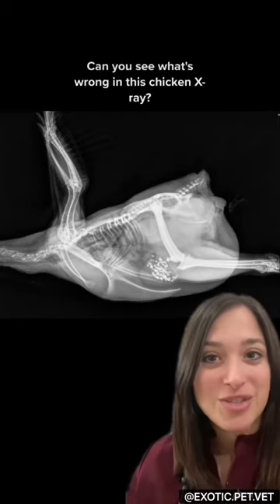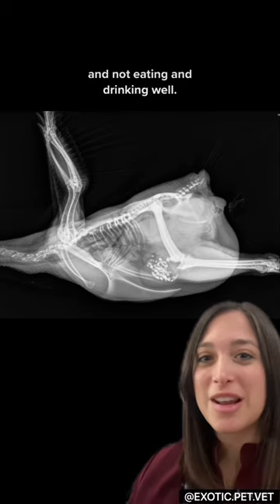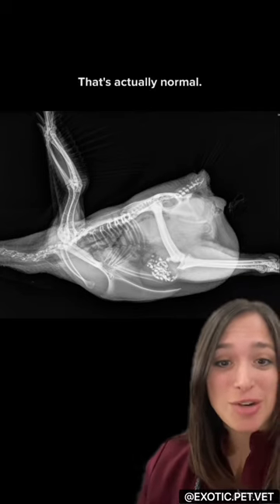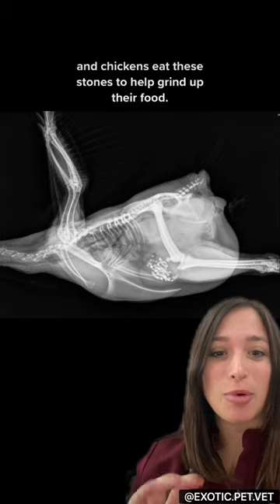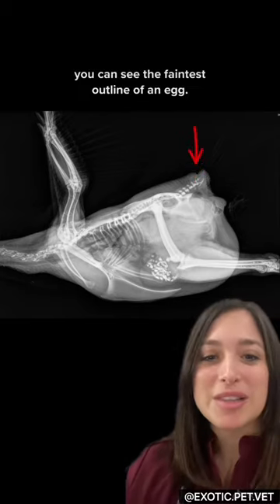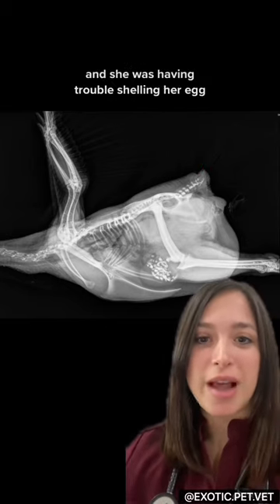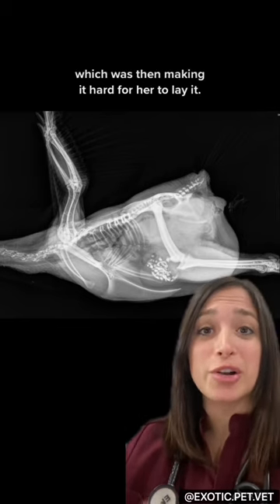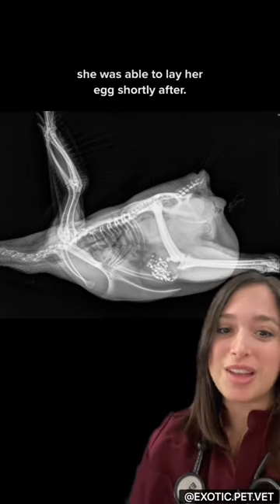Veterinarian Discusses Chicken X-Rays: Egg Binding and Dystocia